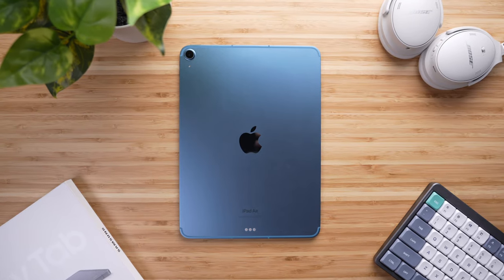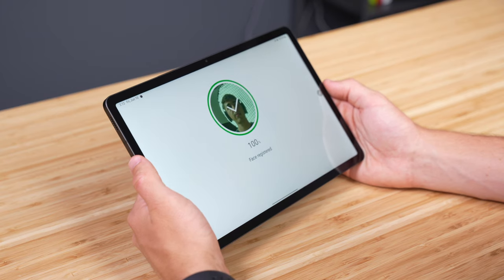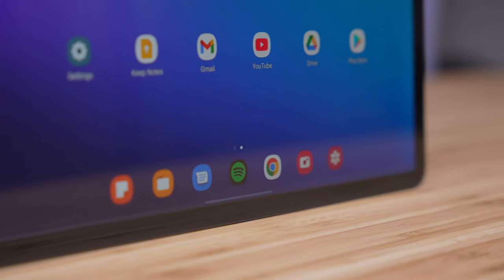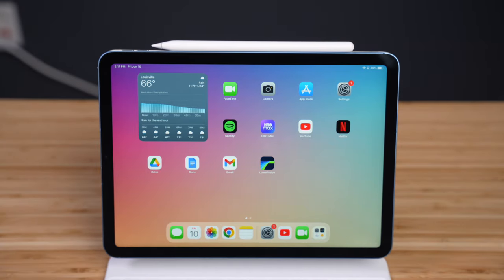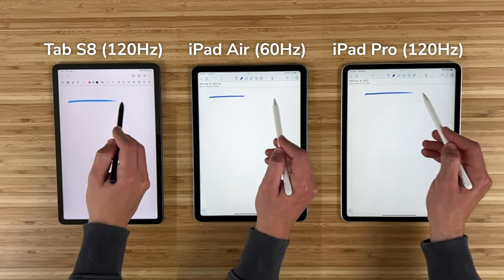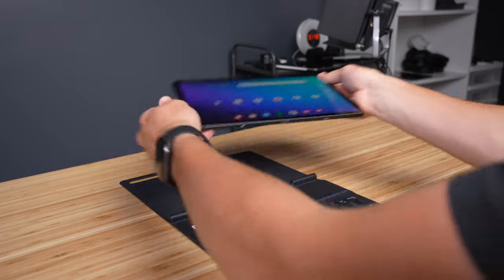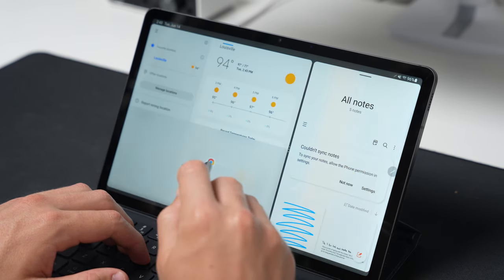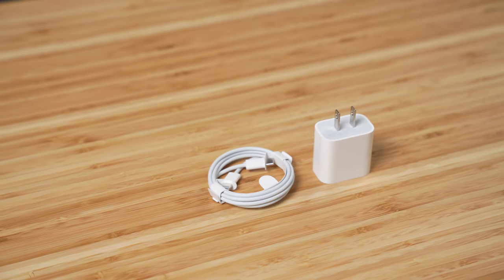Samsung Galaxy Tab S8: An iPad User's Review!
The Samsung Galaxy Tab S8 is a flagship Android tablet that aims to compete head to head with Apple's iPad Air and Pro. As a longtime iPad user, I was curious to try out the competition and see the pros and cons of a top-of-the-line Android tablet. Does it do enough to win me over from the iPad?

Galaxy Tab S8
iPad Air
Tab S8 keyboard case

Chapters:
0:00 Galaxy Tab S8
0:35 Design
2:30 Display
3:06 Biggest Design complaint
3:49 S Pen vs Apple Pencil
6:26 Keyboard case review
6:56 Cameras
7:11 Samsung One UI
8:14 Performance
8:36 Battery life
8:55 Dex mode
10:02 Most limiting thing about Tab S8
11:03 My recommendation

30-days Free Amazon Prime Trial

Gear I use:

Mic Stand
Video Light
RGB LED Lights